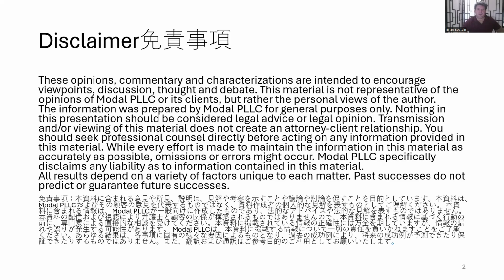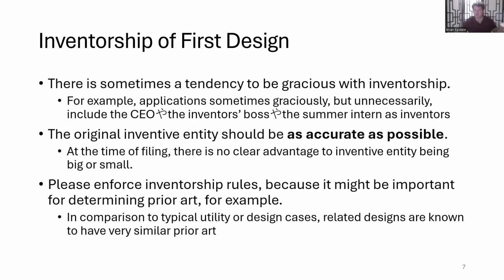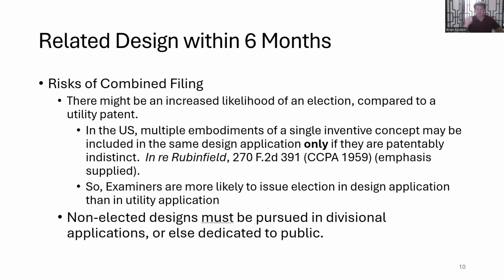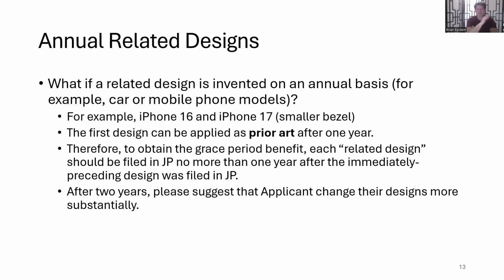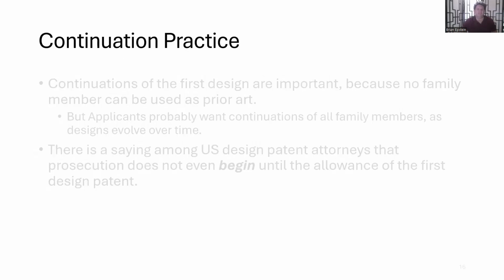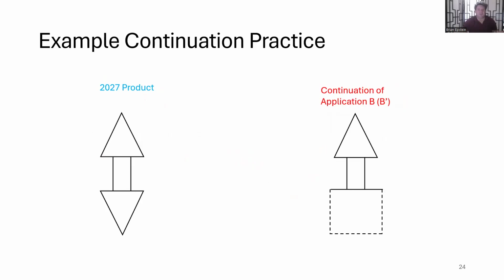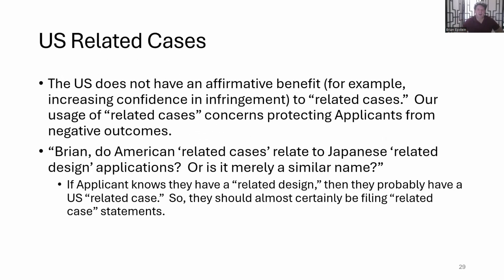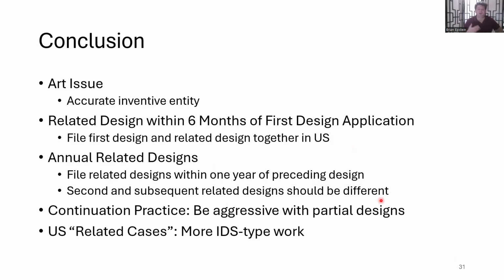JP Related Design Applications at the USPTO